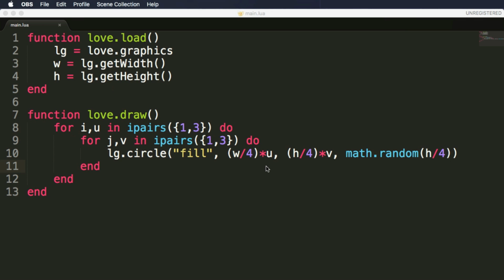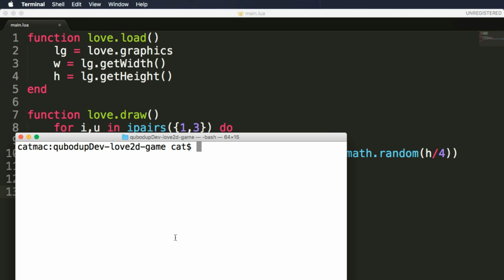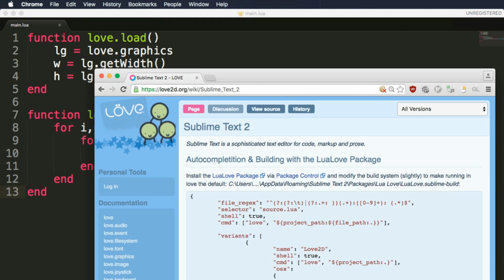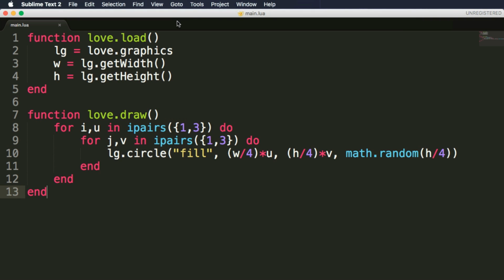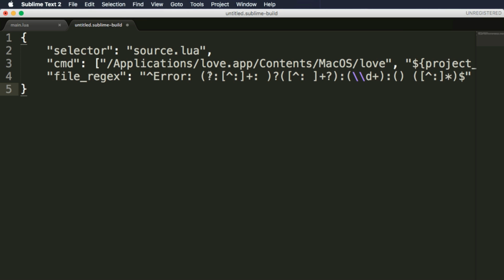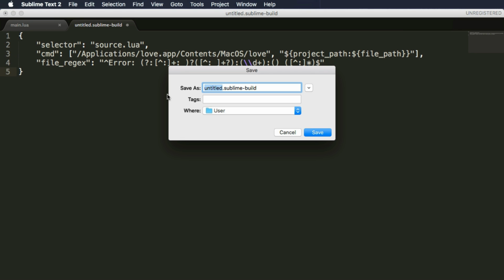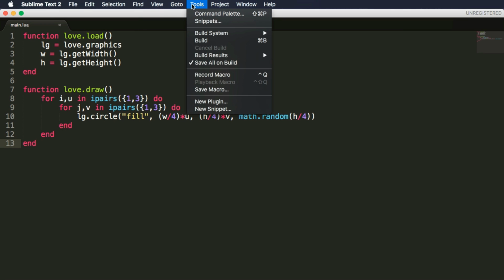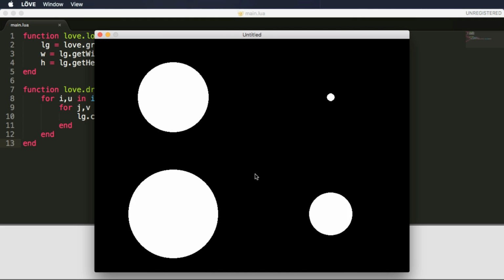Quick Love2D Sublime Text macOS Integration | LÖVE TUTORIAL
It's easy to add a build/run system to Sublime Text 2 or 3 for LÖVE. Just create a new Build System in Tools.